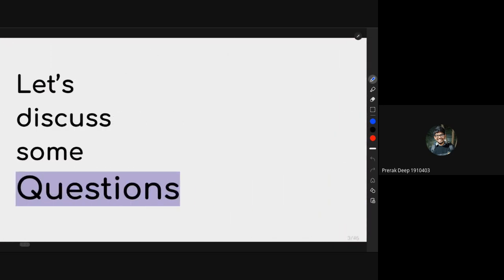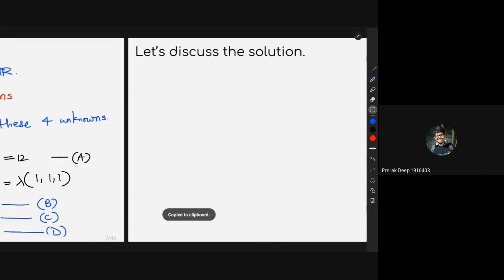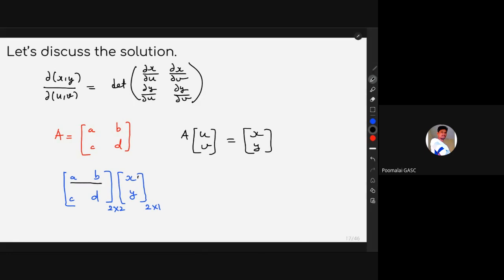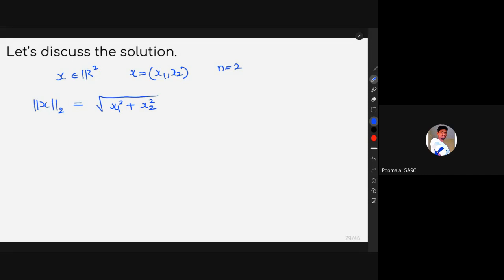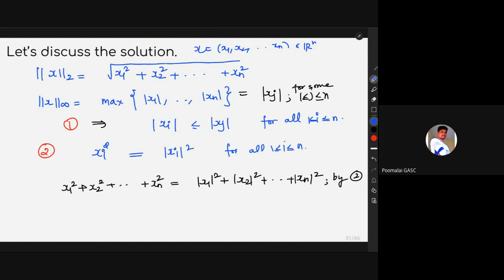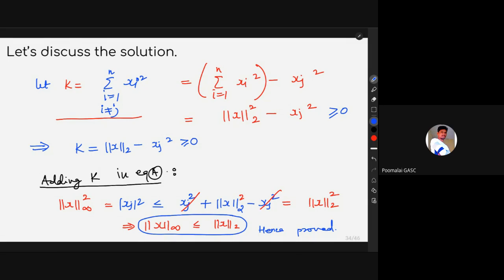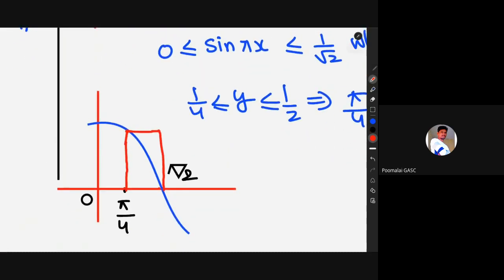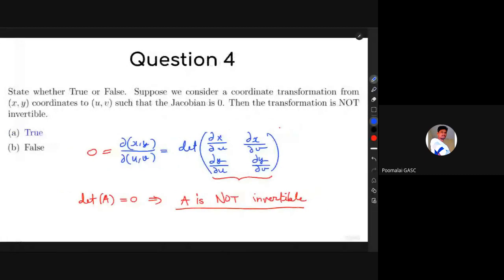Noc23-ma08 : Basic Real Analysis | Discussion session with Prerak Deep | Week 10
In this video, we discuss problems on calculating Jacobians and metric spaces.